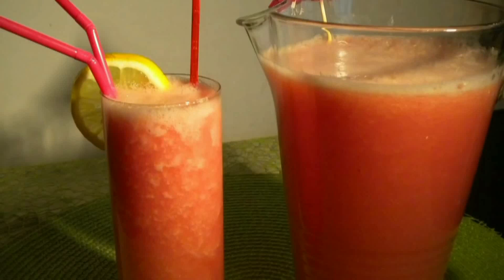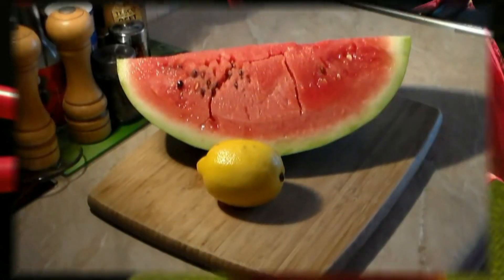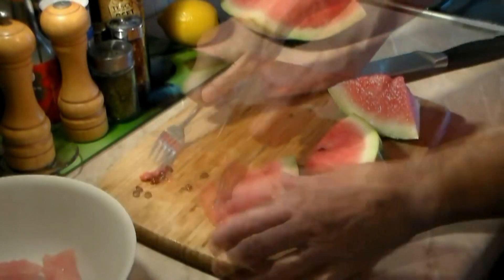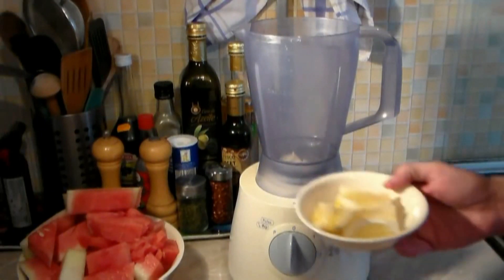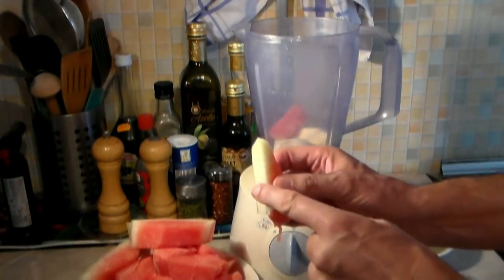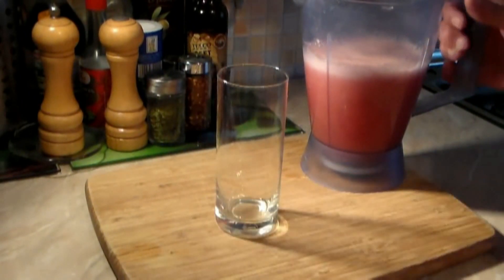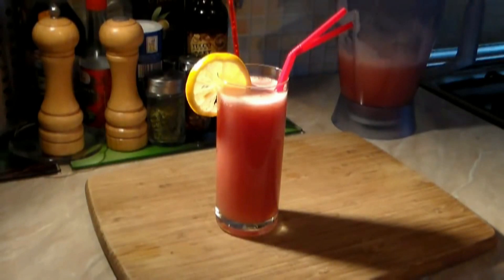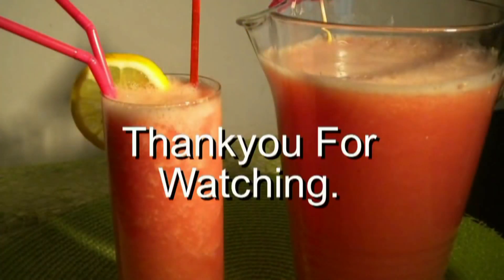Homemade libido Booster Drink - Go from Volkswagen To Ferrari Recipe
Homemade libido Booster Drink

Well, here it is. Finally, I came up with a drink that will get your libido drive up and running. This drink is made for both Male and females. This video is uploaded from an older video that I did about seven years ago. Now, because of its success, I decided to make it shorter and better.

With the success of my other drink Poor Mans Viagra Drink, "Wow" Factor - Healthy, , all the Men were happy, but the Ladies kept asking for a drink for them.  So here it is, the drink for everyone.

I hope it gives you good health and keeps you going and going, just follow the recipe below, and soon, very soon you will see the difference. Please let us know how it worked for you.

Note:
I'm not responsible for you not getting any sleep or overheating your engines. Please use it at your own risk and fasten your seat belts for safety reasons.

Watermelon For Men
Watermelon may be a natural Viagra, says a researcher. That's because the popular summer fruit is richer than experts believed in an amino acid called citrulline, which relaxes and dilates blood vessels much like Viagra and other drugs meant to treat erectile dysfunction. In a nutshell, the more you consume it the more it works.

Watermelon for Women
Watermelon contains high amounts of citrulline, an amino acid that increases libido and enhances mood. Some slices of this fruit are therefore a wonderful, healthy, accessible, and tasty solution for those wondering how to increase sex drive in women naturally.

Watermelon Seeds
Watermelon seeds contain amino acids like lysine and arginine, iron, potassium, magnesium, vitamins, and fiber. Arginine amino acid improves metabolism and sexual health and lycopene helps improve male fertility.

Watermelon Rind
The rind is not really the peel of the watermelon. It is the part of watermelon between the green peel and the red fleshy part. It finds that watermelon rind is a good source of dietary fiber and phenolic compounds. These compounds are antioxidants and believed to have the potential for increasing sex drive and good health.

Lemon
Lemon is great for your libido because it helps your mental health. Lemon has antioxidant and anti-inflammatory functions that work against several degenerative conditions and even some brain diseases. Adding lemon makes you feel calmer and happier, thus making you more relaxed.

 Ingredients

1/3 - Watermelon cut up into cups.

Leave all white seeds
Use part of the white inner membrane

The juice of 1 lemon squeezed in the hour.